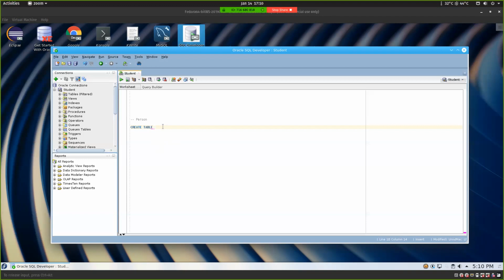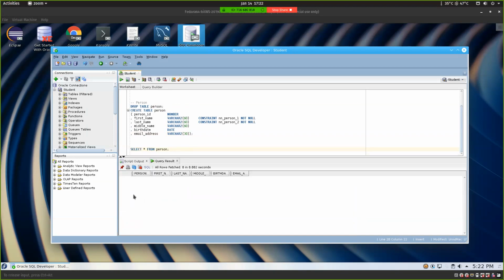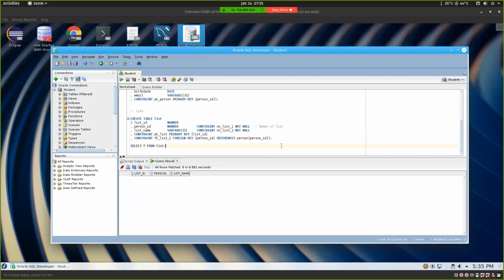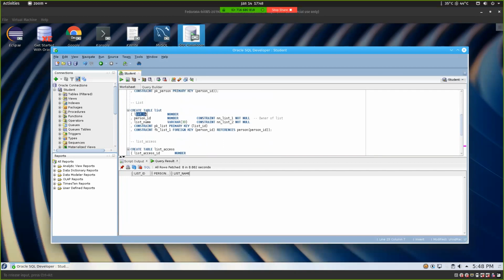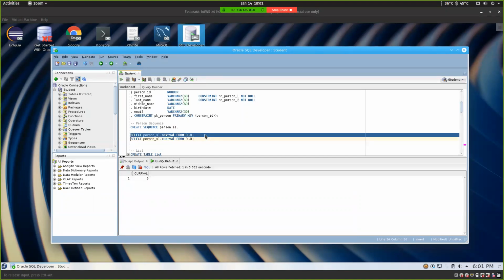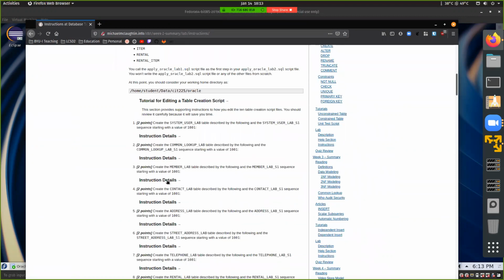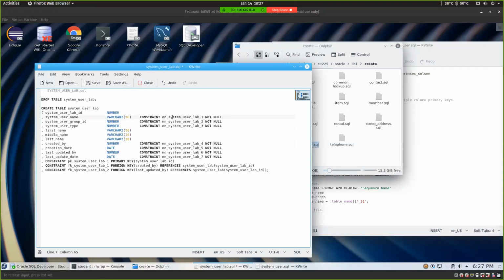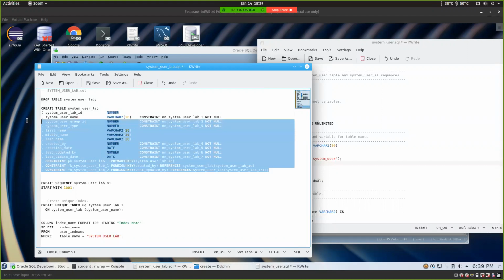CIT225: Creating Tables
This week we discuss creating tables, primary and foreign keys, and sequences. We discuss some general database design concepts along the way. Recorded during the Winter2020 Semester.